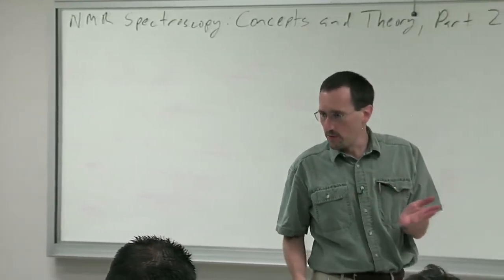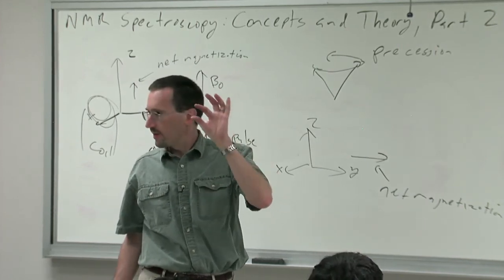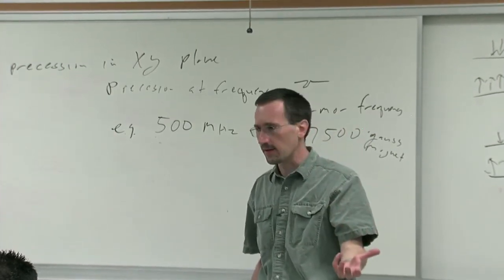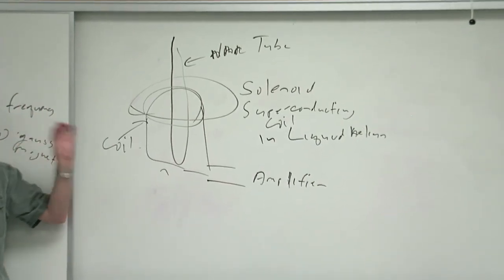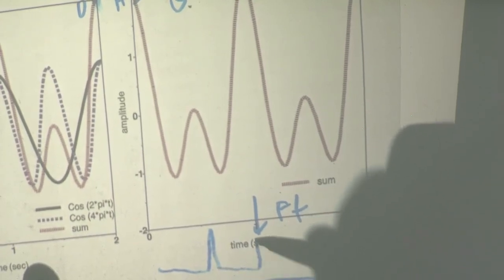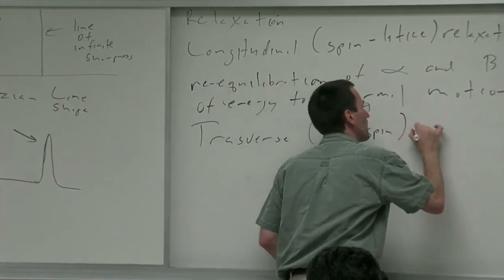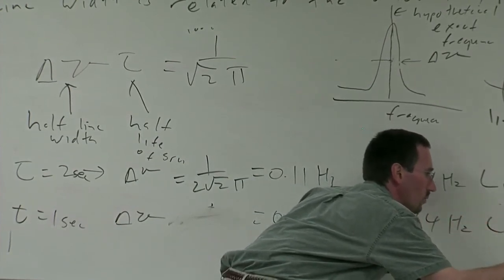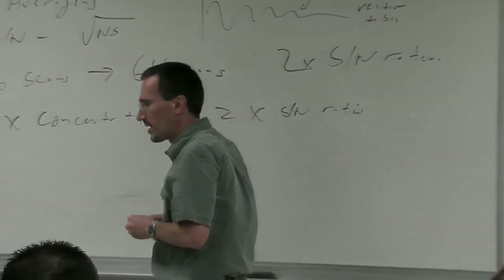Chem 203. Organic Spectroscopy. Lecture 08. Introduction to NMR Spectroscopy, Part 2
Lec 08. Organic Spectroscopy -- Introduction to NMR Spectroscopy -- Concepts and Theory, Part 2